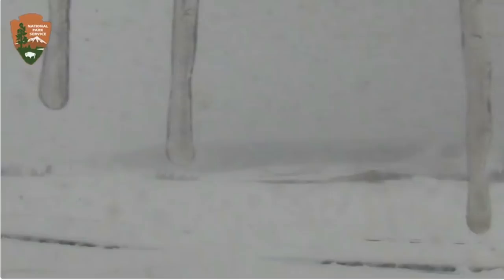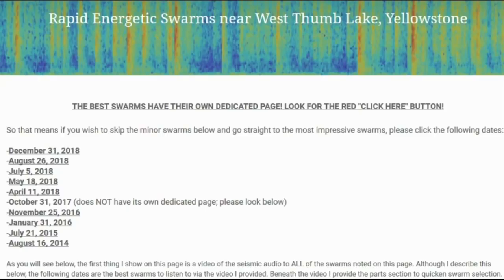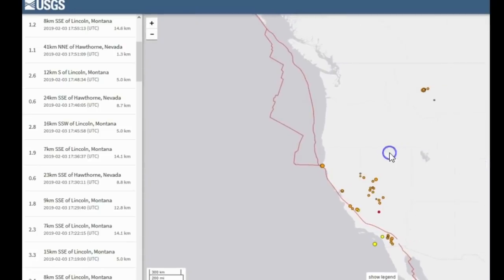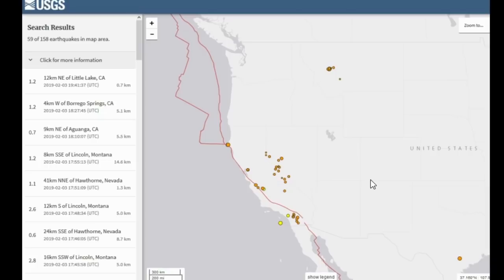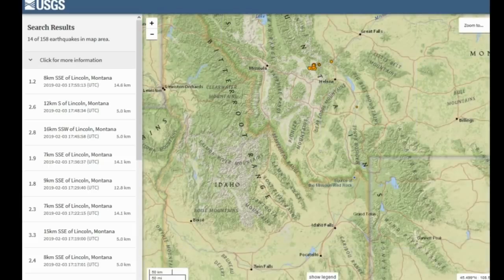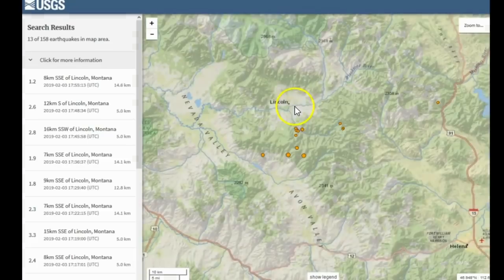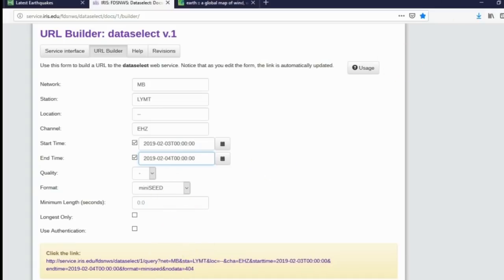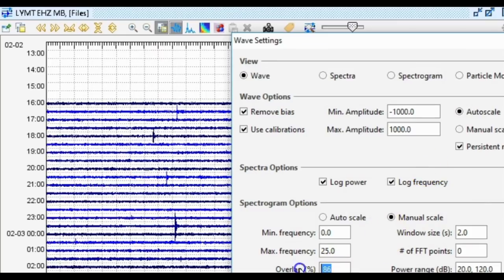Yellowstone New Page, Lincoln MT M3.9 and Swarm, Petrolia CA Quakes, Seismic Quiet Yesterday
If this video or intro is too long for you, please skip forward using the parts section below. HEADS UP: Some activity in CA and WA occurred after I recorded this video. I will be conducting a separate blog post about that activity in a bit. There has been some swarming near Petrolia, CA where the Cascadia Subduction Zone ends. When the first bit of swarming calmed down, seismic activity all across the USA dropped by a large margin. Except for Montana where seismic activity spiked! What is going on? God bless!

Parts:
00:01 – Intro/New page on my site is up/Scott’s new channel
02:28 – Recent USA seismicity (as of around 1:00pm PST 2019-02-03)
06:37 – Talking about recent Lincoln, Montana swarm
13:28 – Event page to the M3.9 in Lincoln, MT/Finding closest seismic station/Downloading that data
17:00 – In-depth look at the February 3, 2019 Lincoln, Montana swarm (careful, I talk a lot LOL)
24:49 – Steamboat Geyser
27:48 - Conclusion